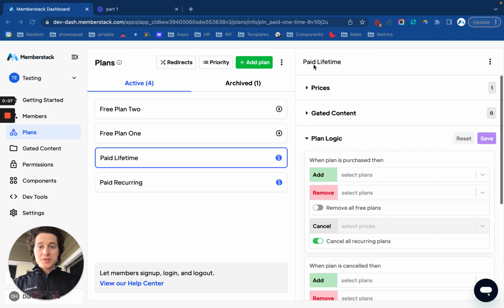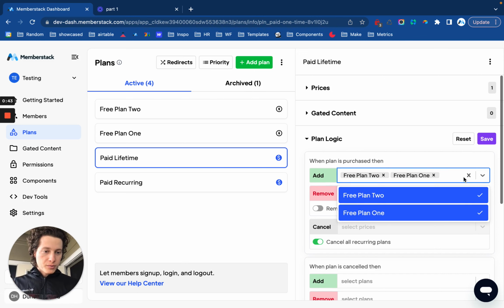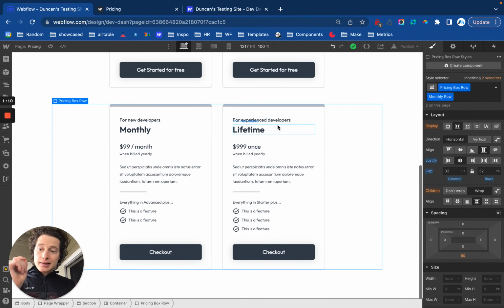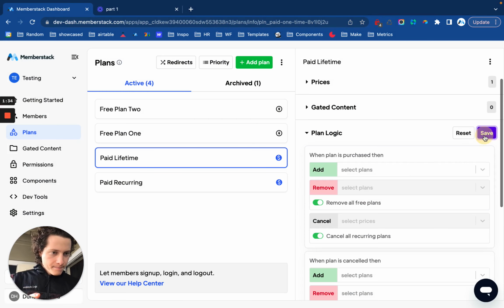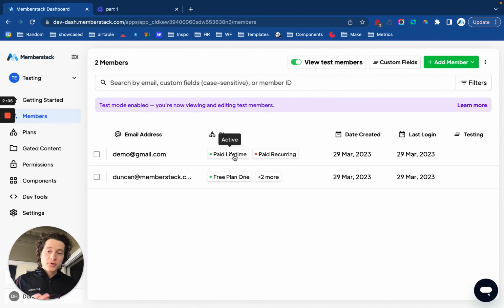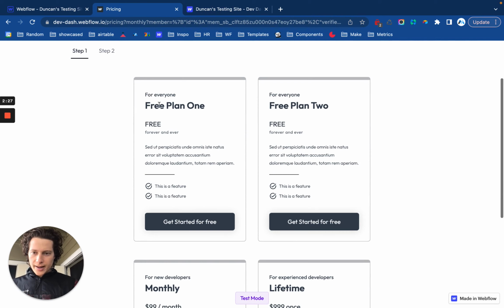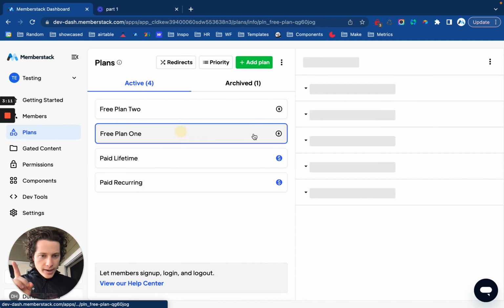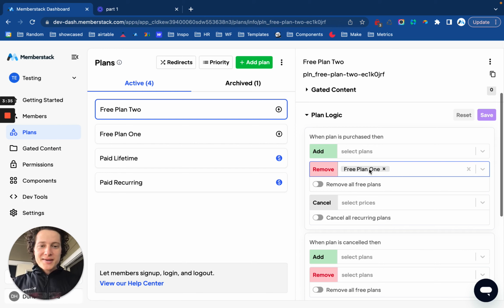Plan Logic Tutorial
This video is an overview/tutorial of a new feature in Memberstack called Plan Logic.

Plan Logic allows you to create if-then statements to automate actions like adding or removing free plans and cancelling paid plans. We cover two use cases in the video:

0:18 - Use Case 1: Upgrading to a Lifetime Plan - Automatically cancel a member's monthly subscription when they upgrade to a lifetime plan, preventing double billing.
2:05 - Use Case 2: Switching Between Free Plans - Ensure members can only be enrolled in one free plan at a time by automatically removing them from the previous plan when they switch.

Plan Logic offers flexibility and automation that will save you time and create a seamless experience for your members.

If you need more info, check out this related help center article